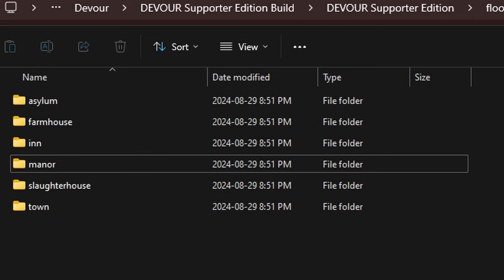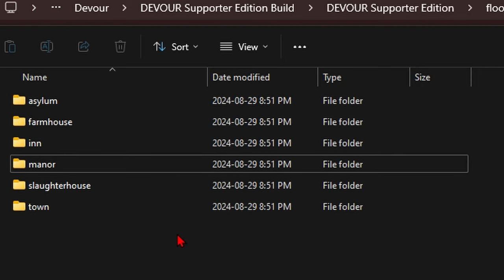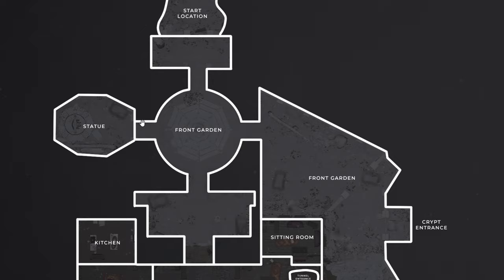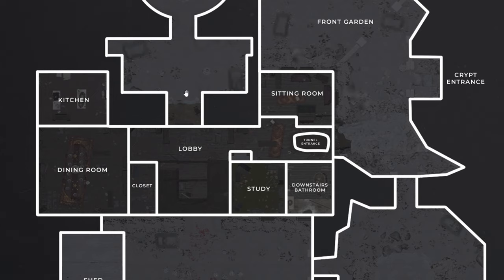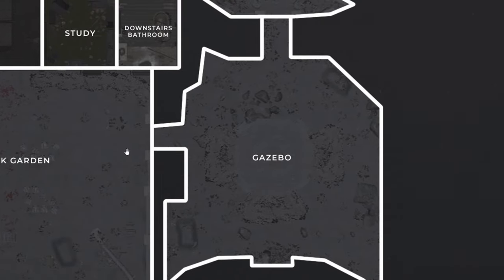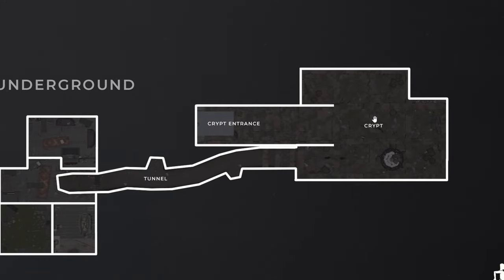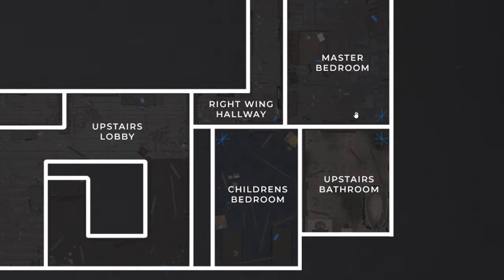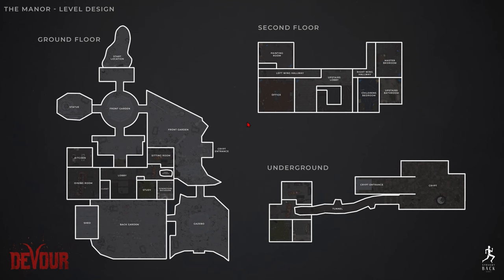The Manor Floor Plans Just Dropped For DEVOUR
In this video, I will check out the manor's floor plans, let me know your thoughts on the manor in the comments below!